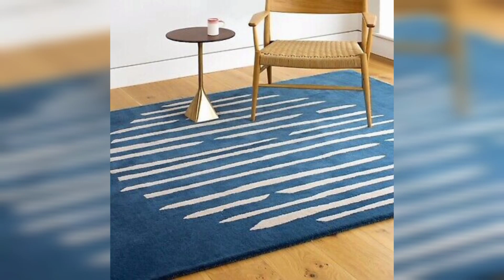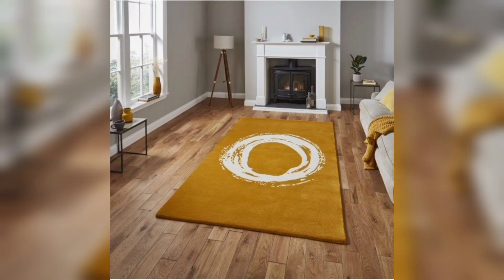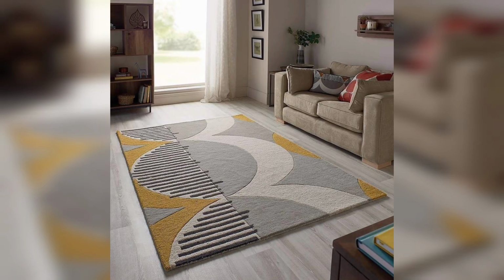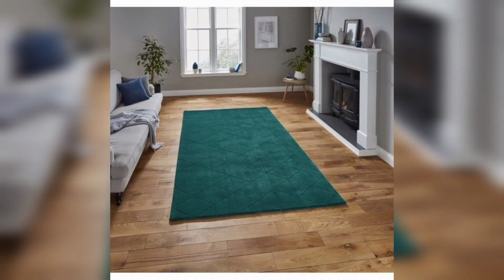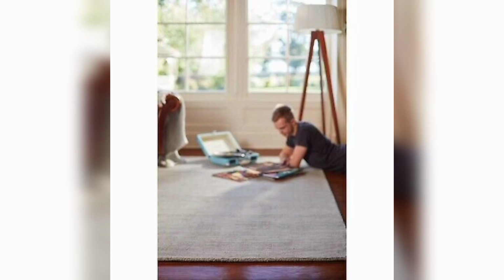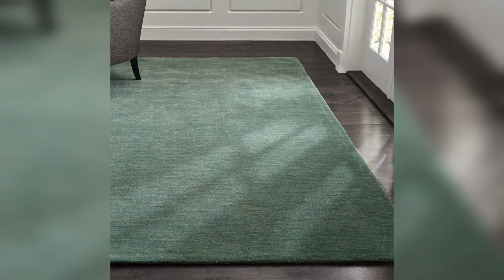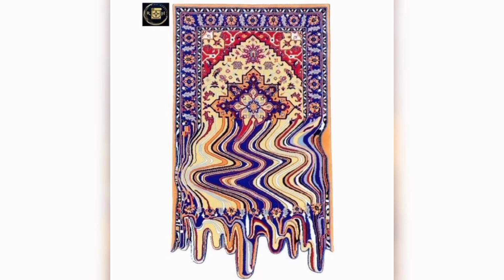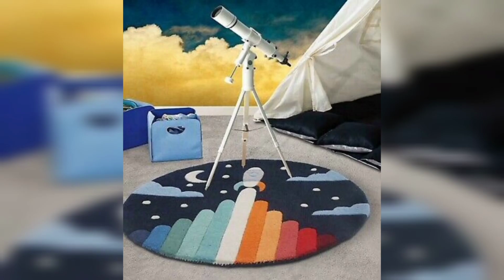Premium Woolen Carpets: Indulge in Cozy Elegance for Your Home!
In this video, we present a range of exquisite woolen carpets that are crafted with meticulous attention to detail, using the finest quality materials.

Woolen carpets have long been cherished for their exceptional softness, durability, and natural beauty. They not only provide a cozy and inviting feel underfoot but also enhance the aesthetic appeal of any room. Our carefully curated selection offers a variety of designs, patterns, and colors to suit different interior styles and personal preferences.

Each woolen carpet featured in this video is crafted by skilled artisans who combine traditional craftsmanship with contemporary design sensibilities. From intricate patterns and geometric motifs to solid tones and textured surfaces, our collection caters to a wide range of tastes and interior themes. Whether you're looking for a classic and timeless look or a modern and bold statement, we have the perfect woolen carpet for you.

In addition to their visual appeal, woolen carpets offer numerous practical benefits. Wool is a natural insulator, providing excellent thermal and sound insulation, making it ideal for creating a cozy and quiet living environment. It is also naturally resistant to stains, dirt, and fading, ensuring that your carpet remains beautiful and easy to maintain for years to come.

We understand that choosing the right carpet for your home is a significant decision, and that's why we provide detailed descriptions and visuals of each carpet in the video. Our aim is to guide and inspire you to find the perfect woolen carpet that complements your existing decor and elevates the overall ambiance of your space.

Invest in a luxurious woolen carpet today and transform your home into a haven of comfort, style, and timeless elegance. Experience the unmatched beauty and indulgent texture of wool under your feet, and create an inviting atmosphere that reflects your personal taste and lifestyle.

woolen carpets, luxury carpets, wool rugs, carpet designs, home decor, interior design, comfort and style, durable carpets, natural beauty, traditional craftsmanship, contemporary design